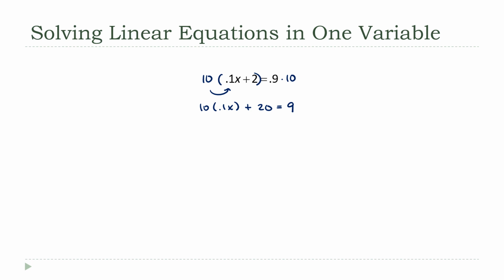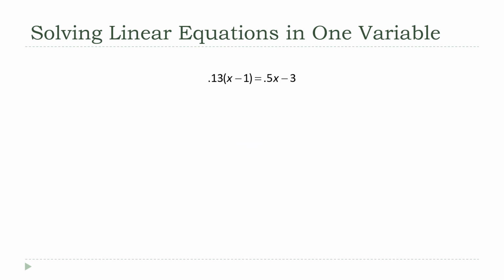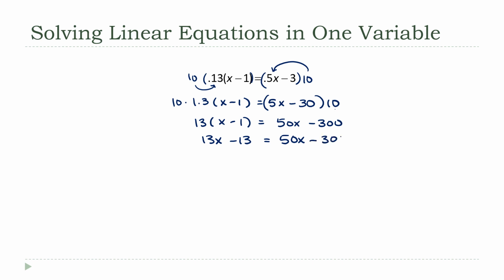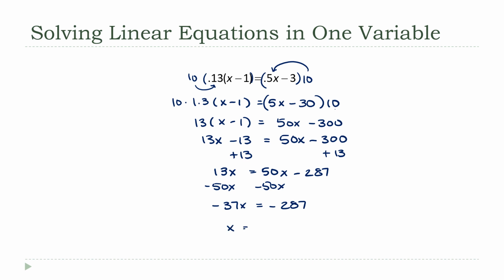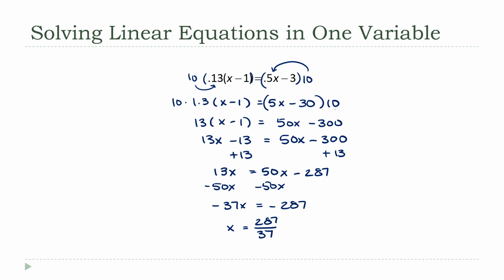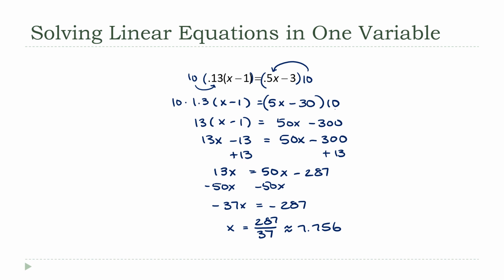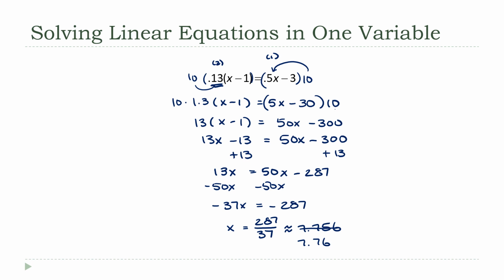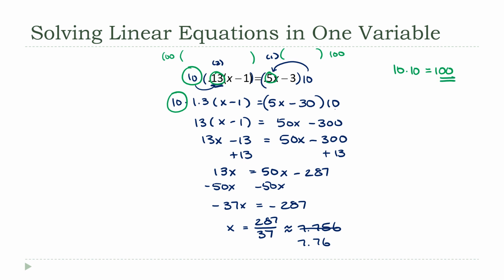Linear Equations - Decimals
When you have a linear equation with decimals, it isn't quite as messy as when you have fractions but the decimals can also be eliminated from an equation using a very similar technique to the one we used for clearing fractions.